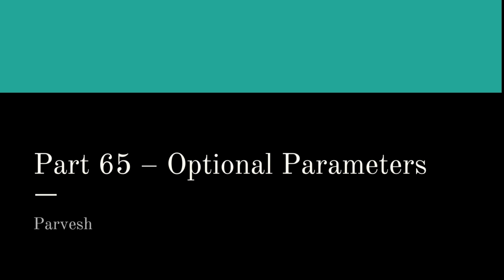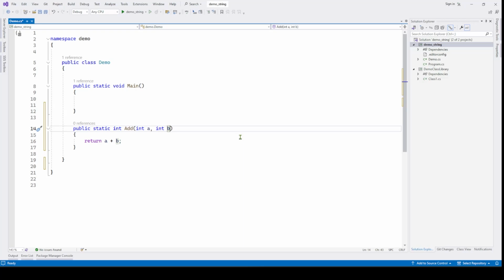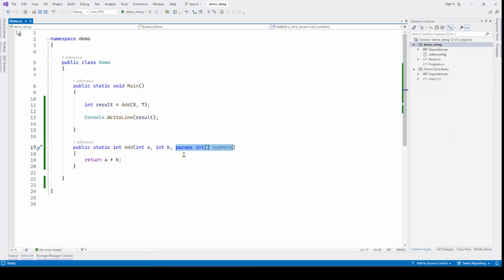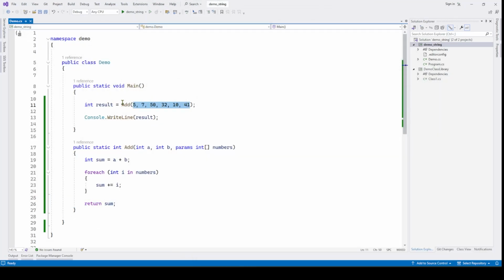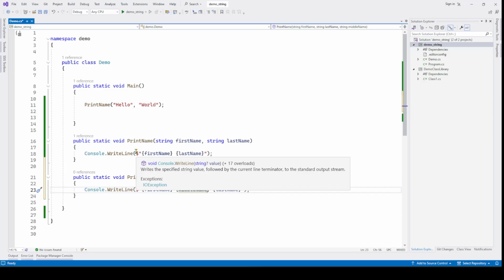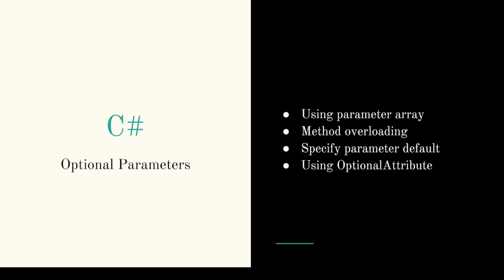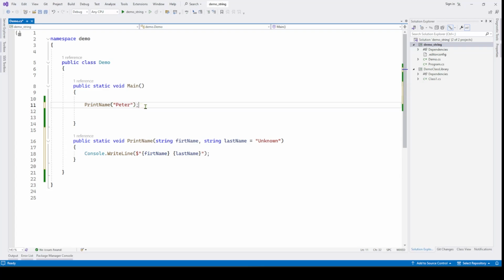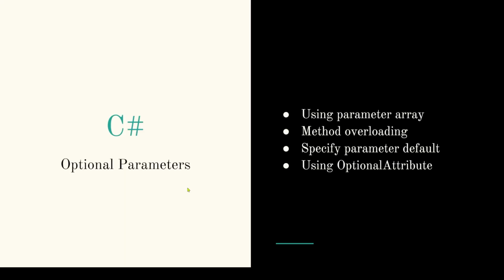C# - Part 65 - Optional Parameters - Tutorial For Beginners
Optional parameters  allow you to define parameters in a method, constructor, indexer, or delegate with default values. When calling the method, you can omit these parameters, and the default values will be used.

Key points:

Default values:  You assign a default value to the optional parameter when defining it.
Placement:  Optional parameters must always come after required parameters in the parameter list.
Omission:  If you don't provide a value for an optional parameter when calling the method, the default value is used.
Flexibility:  Optional parameters increase code flexibility by allowing different ways to call the same method.

Example:
Consider a CalculateArea method with two required parameters (length and width) and one optional parameter (height) with a default value of 1. You can call this method with two or three arguments, depending on whether you want to calculate the area of a rectangle or a box.

Benefits:
Simplifies method calls by reducing the number of overloads needed.
Improves code readability by making the intent clearer.
Enhances code maintainability by centralizing default values.

Limitations:
Optional parameters can make code less predictable if overused.
Default values should be carefully chosen to avoid unexpected behavior.

By understanding optional parameters, you can write more concise, flexible, and maintainable C# code.